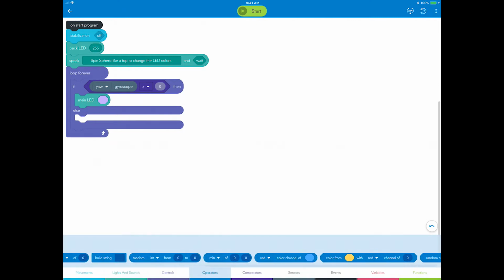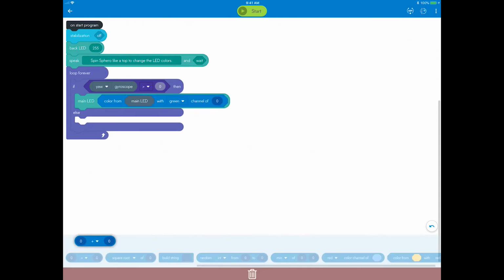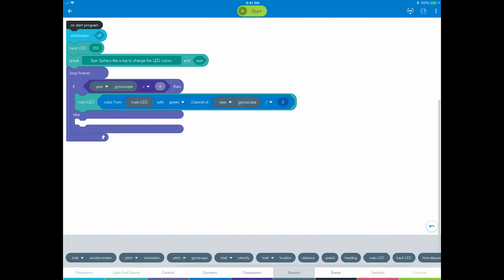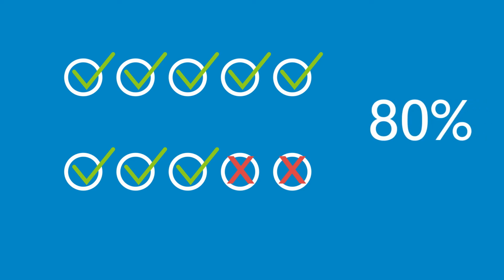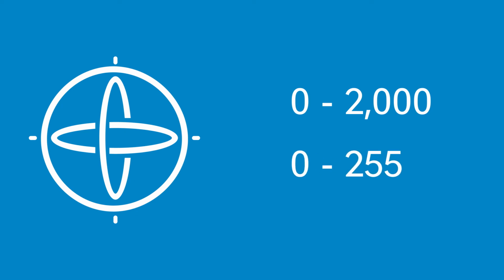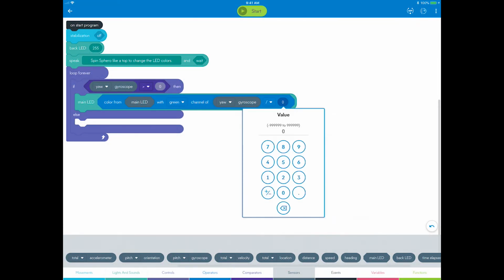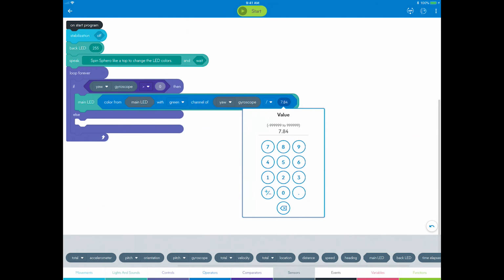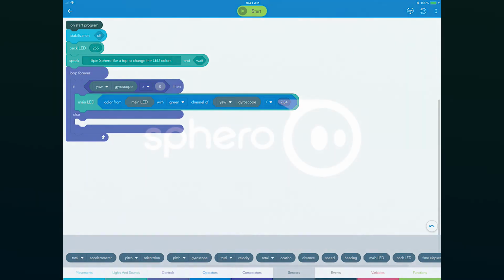Blocks 3 - Step 5: Skills Building - Green for “if” (positive values)